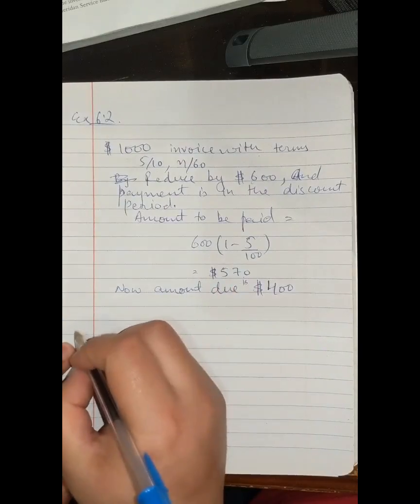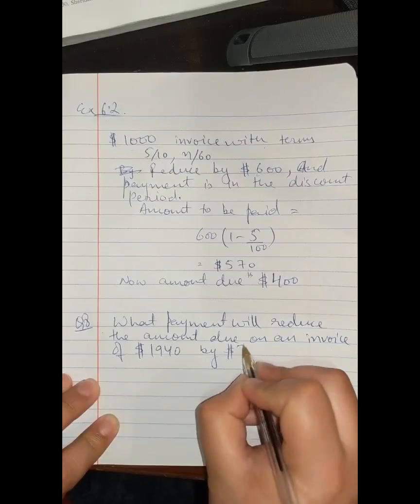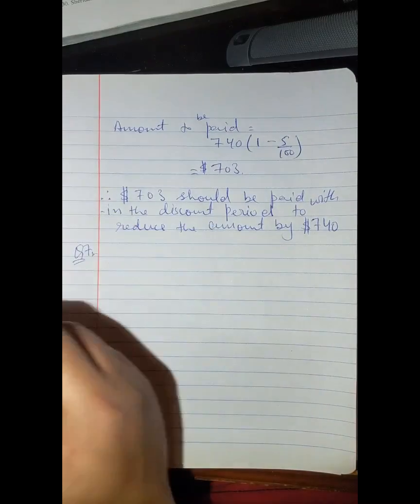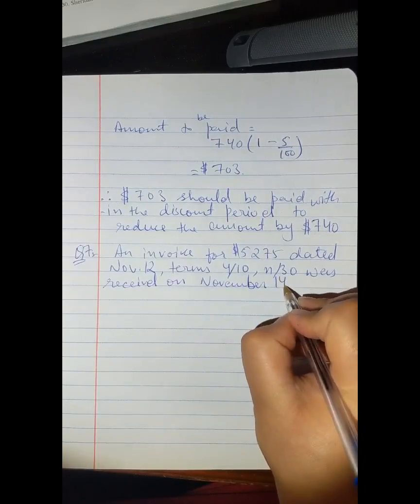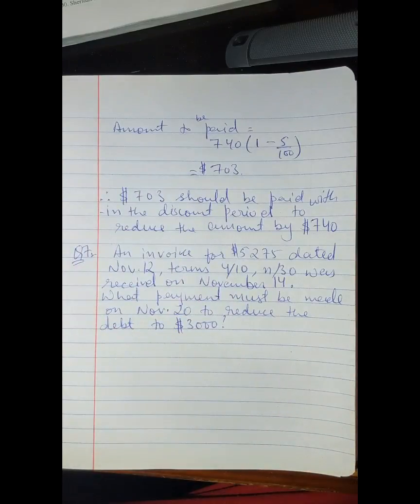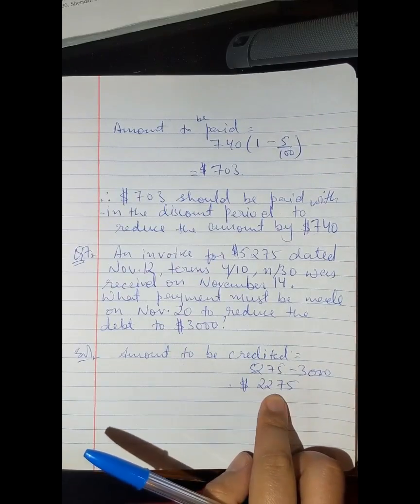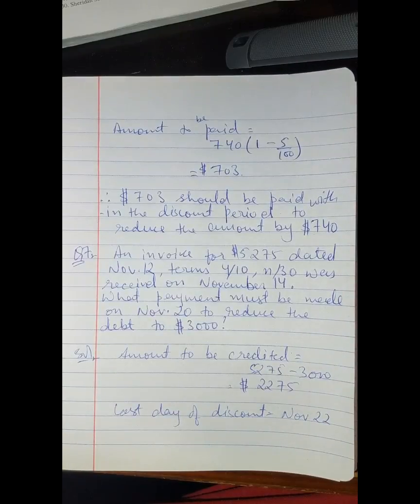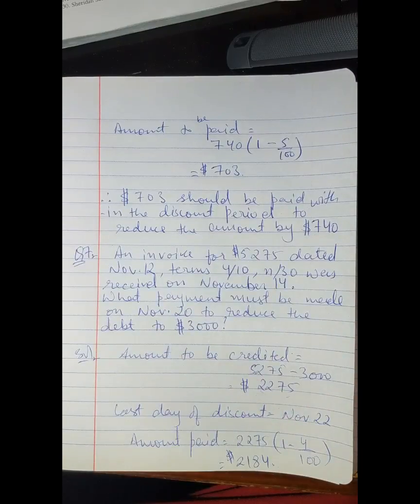Chapter 6 Ex 6 2 Part 3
Business mathematics, trade discounts, cash discounts, invoice payments terms